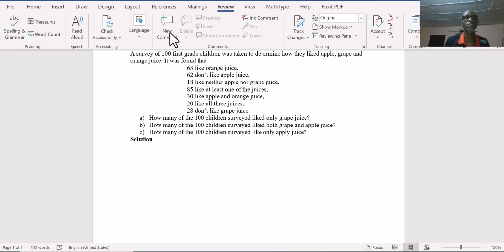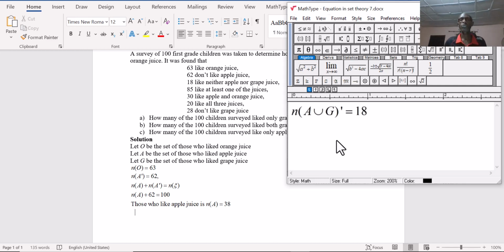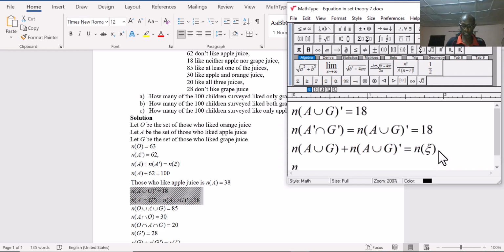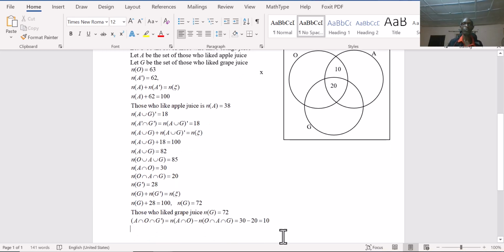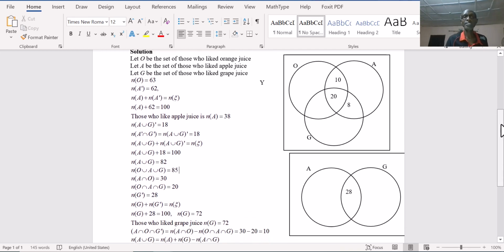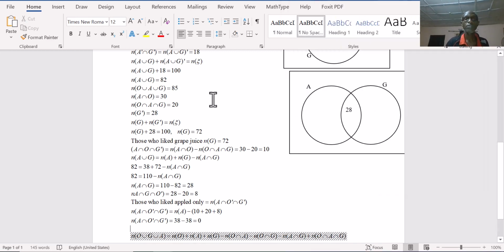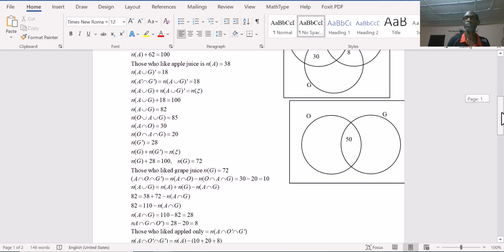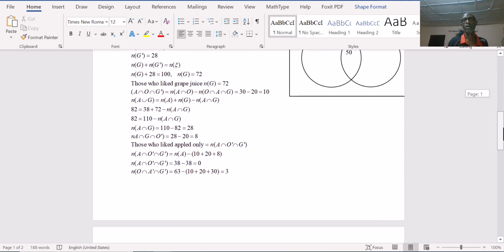Problem Solving on Set theory Part 3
A survey of 100 first grade children was taken to determine how they liked apple, grape and orange juice. It was found that
63 like orange juice,
62 don’t like apple juice,
18 like neither apple nor grape juice,
85 like at least one of the juices,
30 like apple and orange juice,
20 like all three juices,
28 don’t like grape juice
a) How many of the 100 children surveyed liked only grape juice?
b) How many of the 100 children surveyed liked both grape and apple juice?
c) How many of the 100 children surveyed like only apply juice?